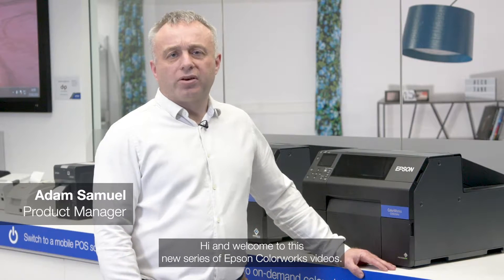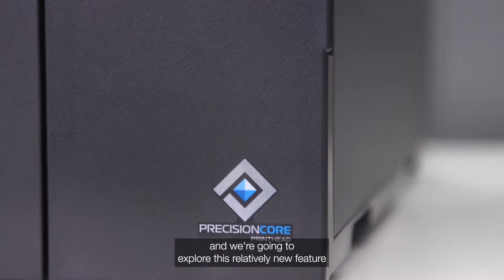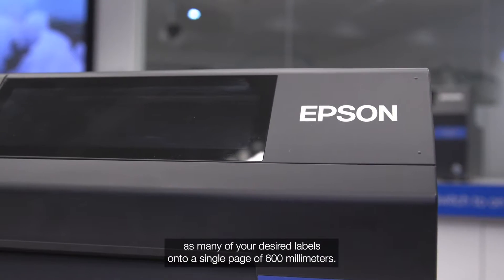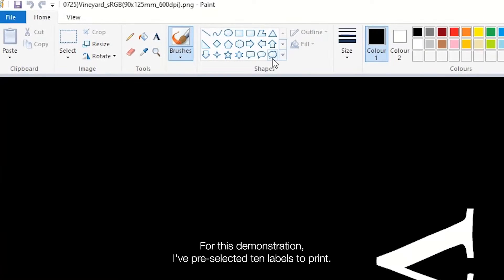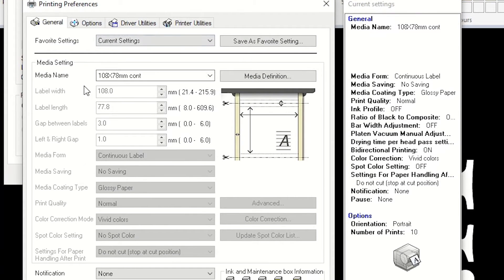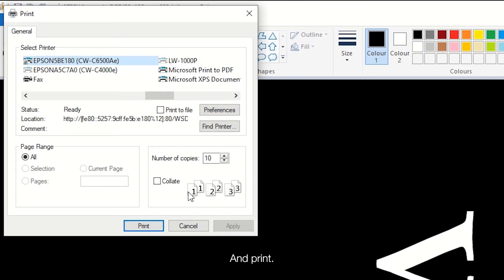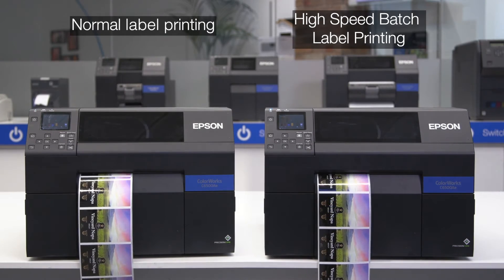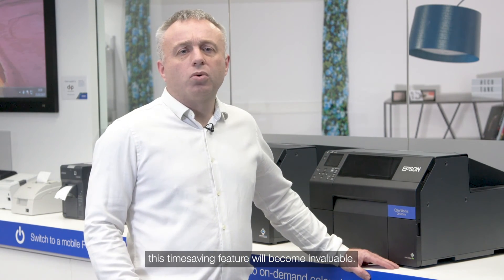Epson ColorWorks C6500 high-speed batch printing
Learn how to enable high-speed batch label printing (HSBP) mode on the ColorWorks C6500Ae. With improvements to the Epson driver, the HSBP mode now allows you to fit as many of your desired labels onto a single page of 600 millimeters. This invaluable timesaving feature turns multiple label jobs into just one therefore increasing the speed of the print run.